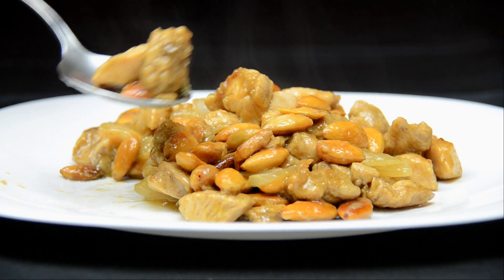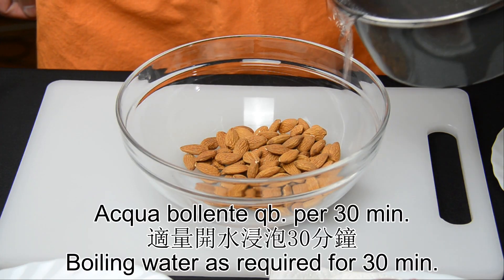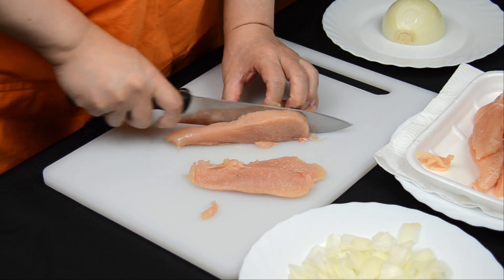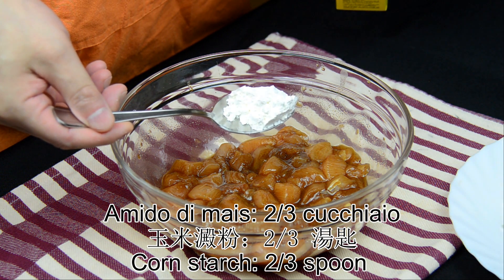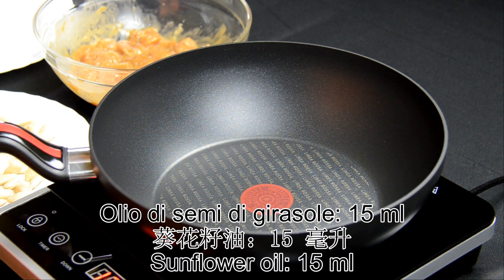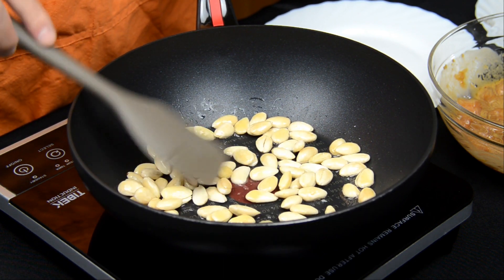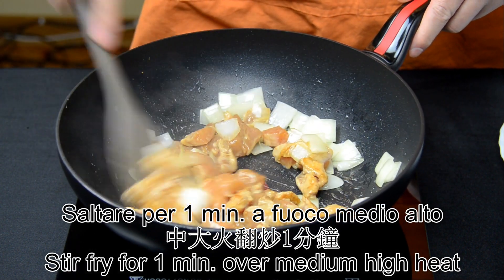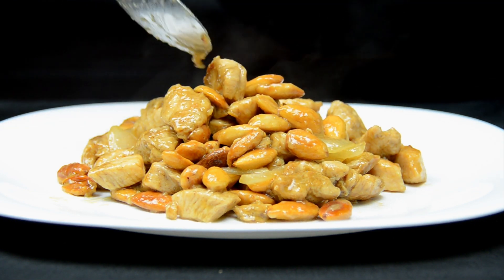Pollo alle mandorle, un piatto cinese semplice che si puo' fare a casa / 杏仁雞丁 / Almond chicken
Il pollo alle mandorle è un piatto conosciutissimo qui in Italia, si trova in ogni ristorante cinese, è un piatto molto semplice da fare e uno può fare benissimo a casa.
        Per fare bene questo piatto, basta seguire alcuni consigli:
1) Per togliere la pelle delle mandorle, bisogna usare l’acqua bollente, lascia in acqua per circa 20 min. poi si toglie facilmente come nel video;
2) Le mandorle una volta cotte (soffriggere come nel video o tostare in forno o in altri metodi), lascia raffreddare prima dell’uso, perché solo al freddo possono diventare croccanti;
3) Il petto di pollo una volta tagliato a pezzi, bisogna marinare come nel video, il tempo di marinatura è di circa 20 min. e non di meno;
4) I pezzi di pollo marinati una volta messi in wok/padella, non occorre girare/saltare subito, lascia soffriggere in fondo per circa 30 secondi con fuoco medio alto in modo che si formula una crosticina, poi si comincia a girare/saltare;
5) Questo piatto una volta fatto, meglio consumare subito, altrimenti con il passa del tempo, le mandorle non saranno più croccanti.
       In fine, un augurio di Buone Feste a tutti!!!
        杏仁雞丁是義大利中餐館必備的一道菜，在義大利人裡面知名度極高，特別是年輕人都非常喜歡這道菜。這道菜製作非常簡單，在家把食材準備好後，幾分鐘就可以吃上。
         做好這道菜，有幾個小竅門和大家分享一下：
1） 在去杏仁皮的時候，一定要用開水燙一下，然後浸泡大約20分鐘就可以像視頻裡一樣開始剝皮了；
2） 杏仁做好以後（像視頻裡的煎炒或者用寬油炸或者用烤箱烤）一定要放涼才能使用，因為涼了以後才會脆；
3） 雞胸切好以後加入調味料拌勻（最好用手，這樣才能攪拌上勁），然後靜置20分鐘左右入味；
4） 腌製好的雞丁下鍋後，別急著翻炒，稍微煎個30秒，等雞丁下面定型後再翻炒，這樣雞丁容易散開；
5） 這道菜做好後盡量趁熱吃，因為時間長了，菜里的杏仁會吸收水氣變軟，就沒口感了。
最後祝大家節日愉快！！！